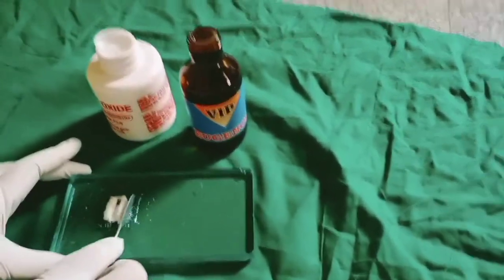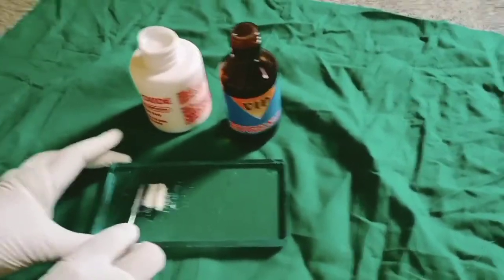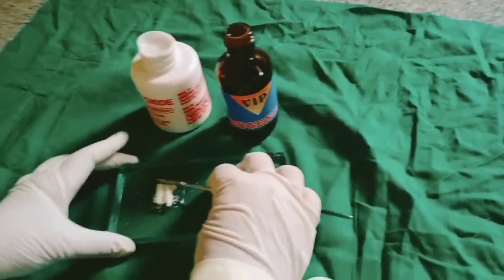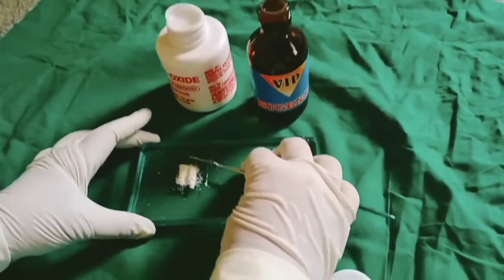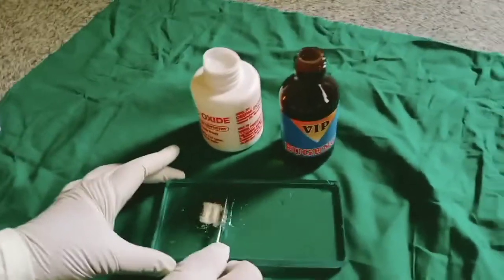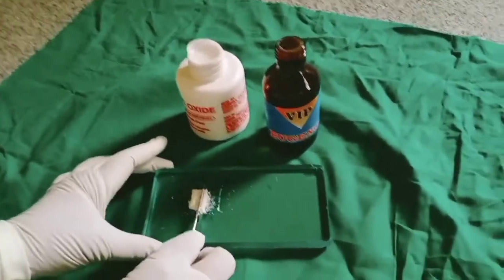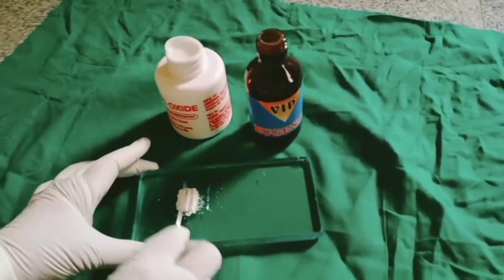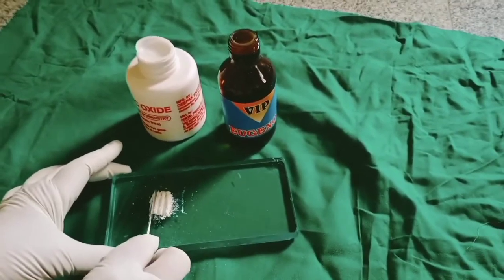Mixing of zinc oxide eugenol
Zinc oxide powder ,  liquid ,glass slab , stainless steel spatula